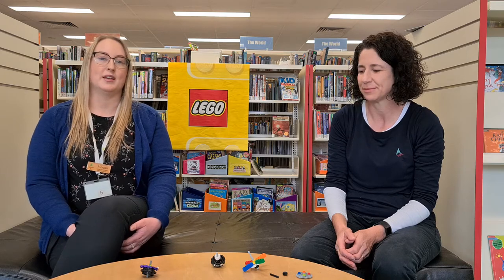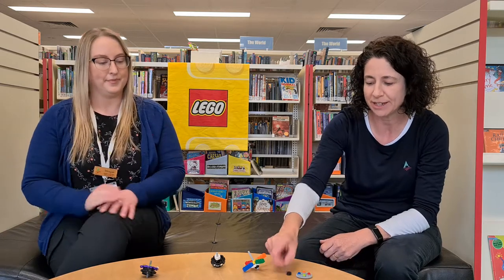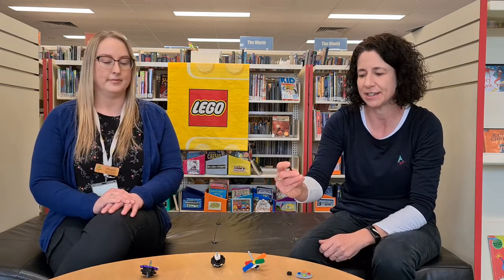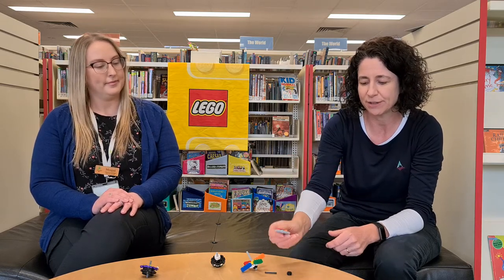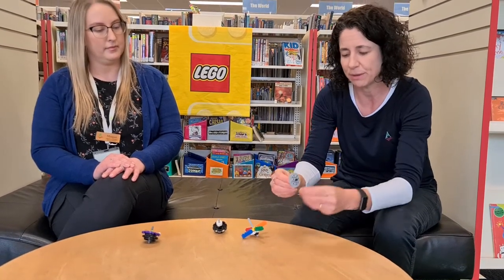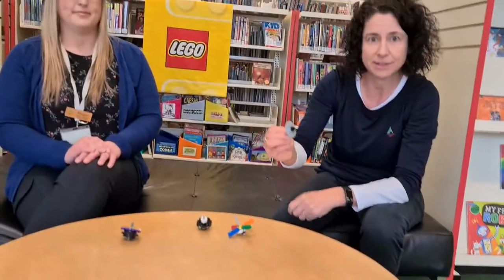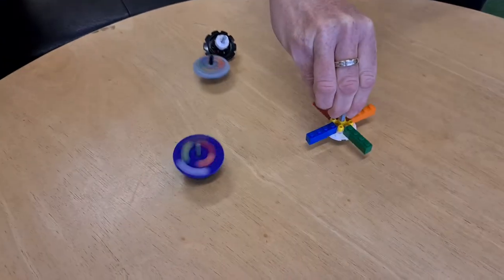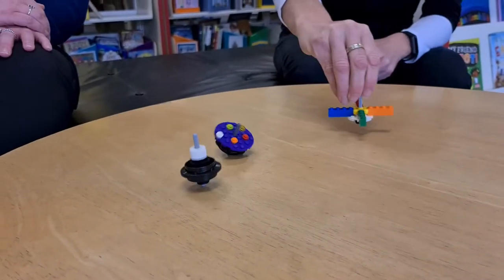Barossa Libraries Lego Crew, Spinning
In today's Lego challenge Meagan and Gabrielle are building Lego that spins!